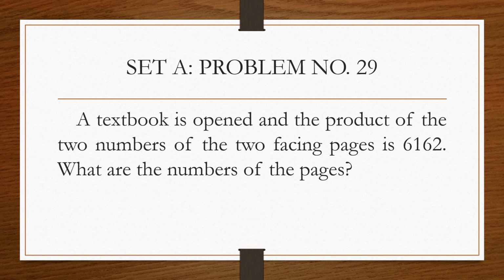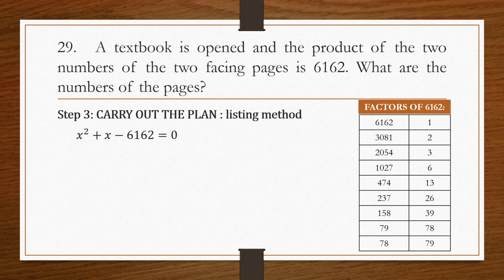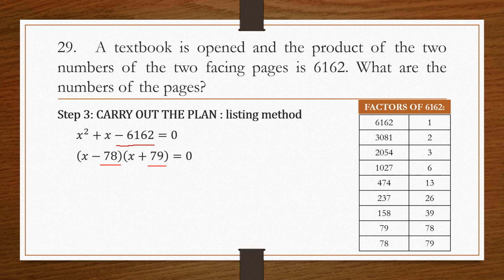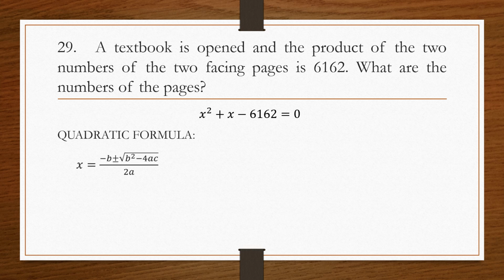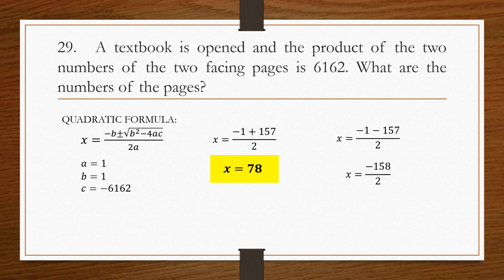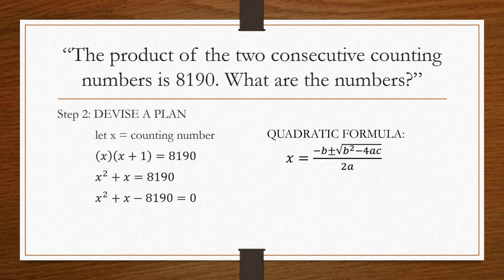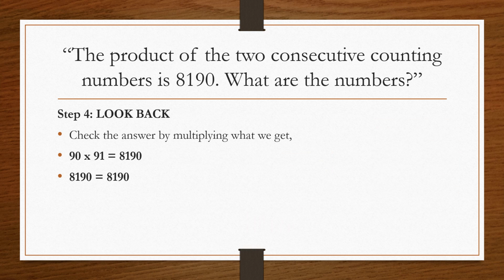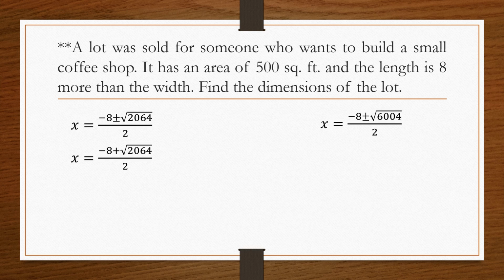PS A 29Mikaella